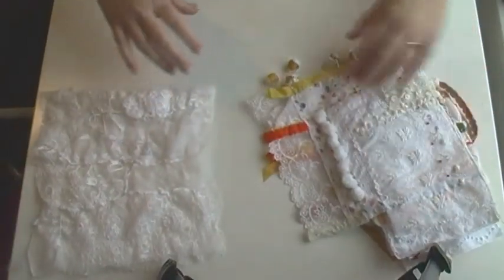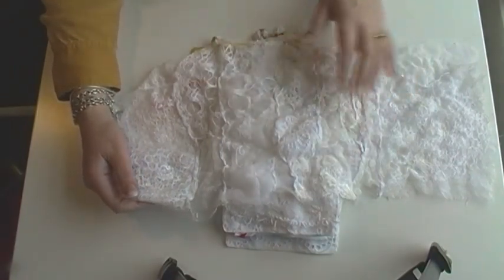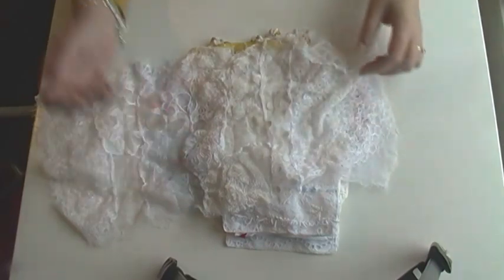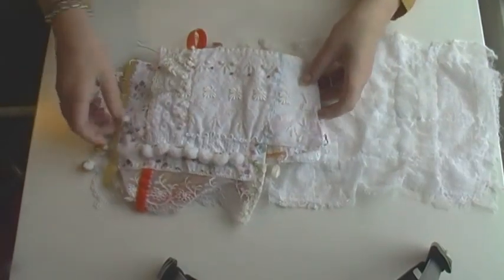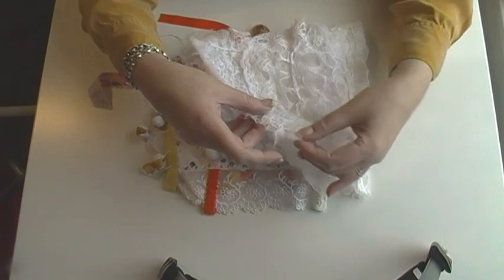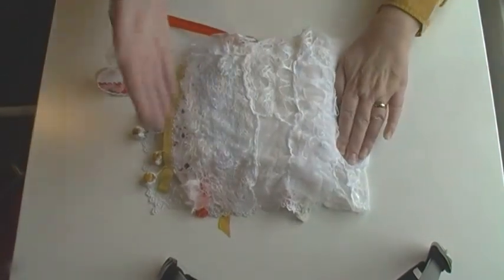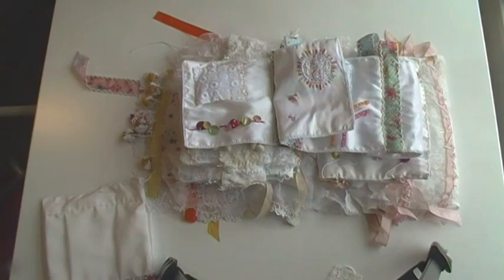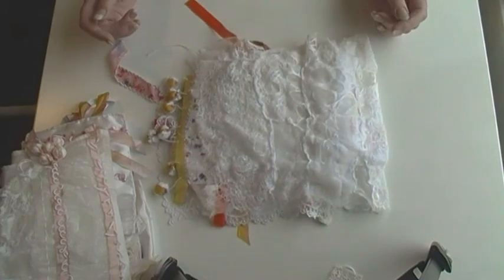hand embroidered book art